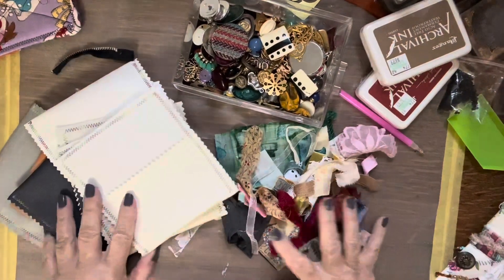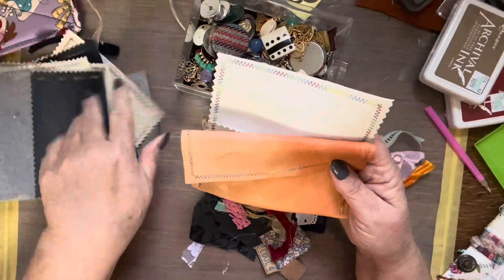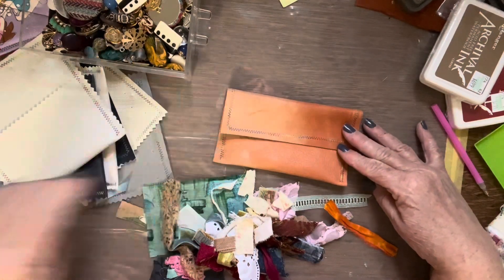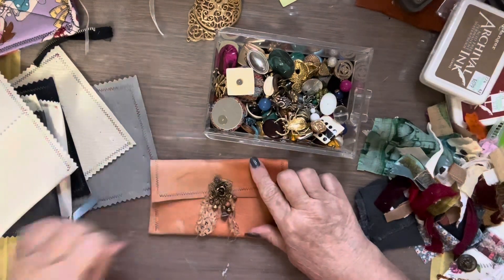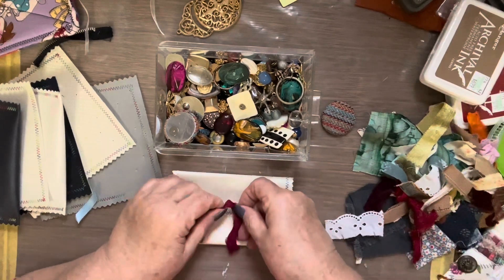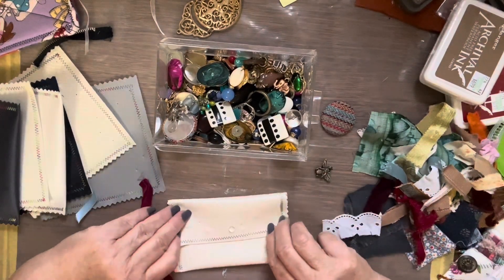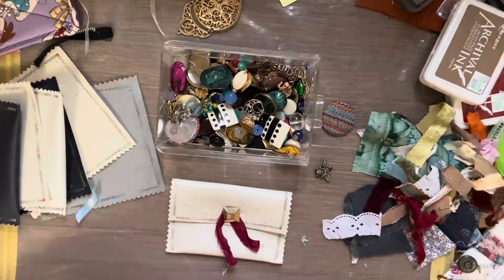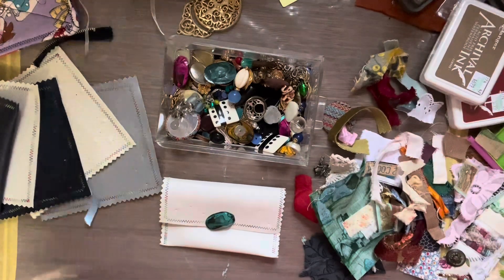Use Your Stuff- week 5 using fabric samples, fabric and old jewelry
Hey let’s make holders as packaging for grad, weddings and Christmas